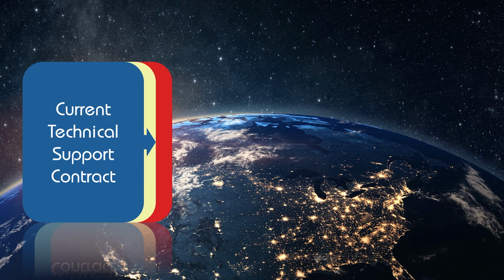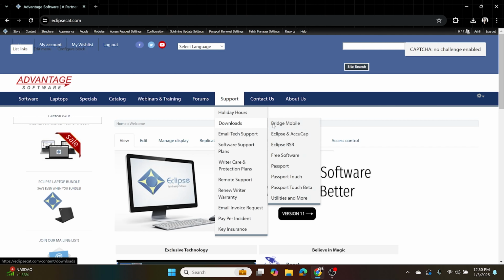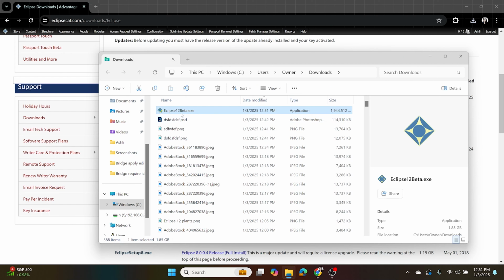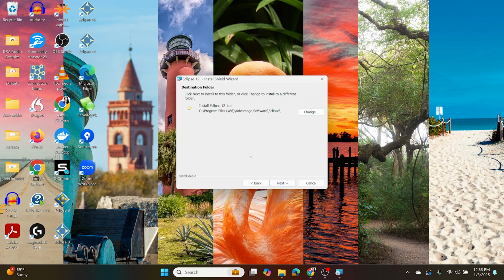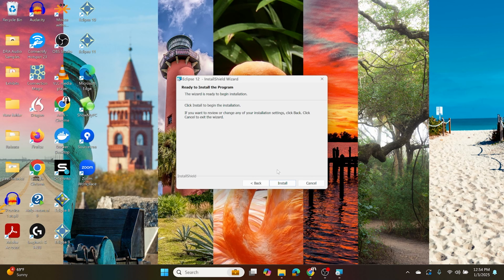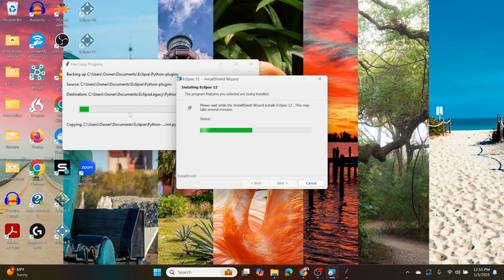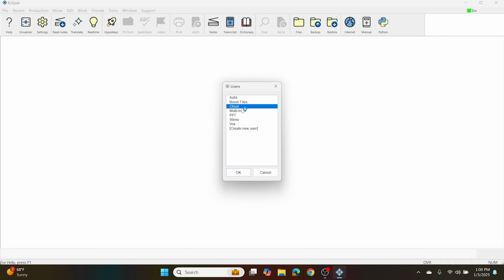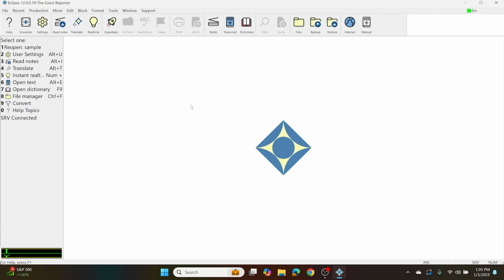Eclipse 12 - Beta Installation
If your support contract is up to date then you are eligible to begin using the Eclipse 12 Beta today!

Hardware key or keyless license activation is required, so be sure to contact Account Services before you begin using Eclipse 12.

Once installed, you can find a list of exciting new changes by navigating to Support→Eclipse Documentation and checking out the Eclipse 12 Changes.pdf.